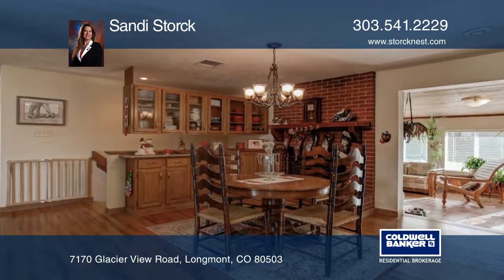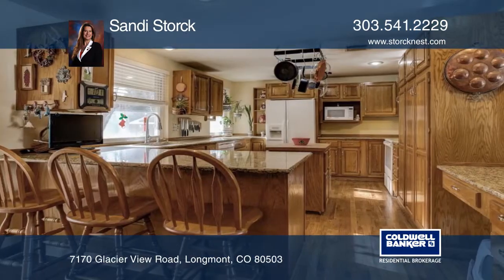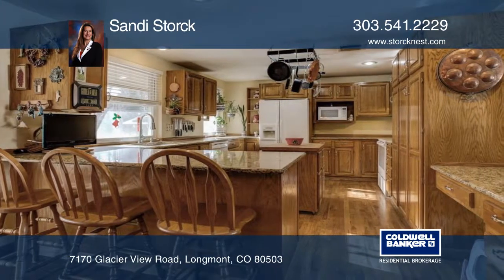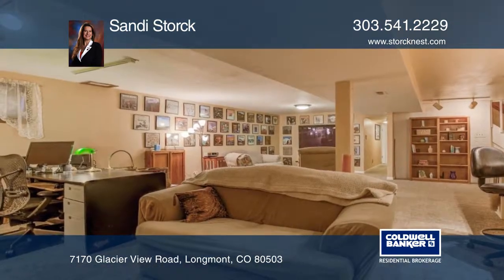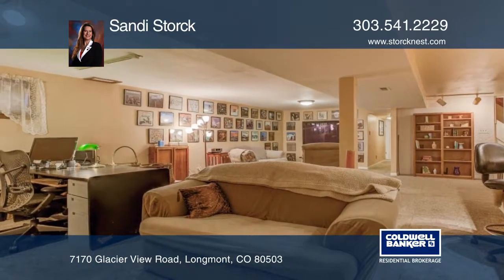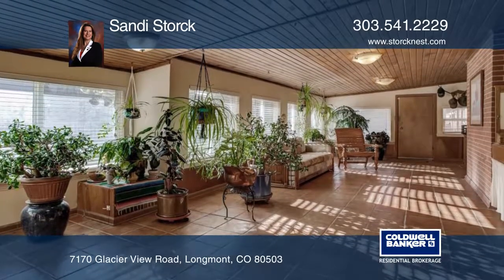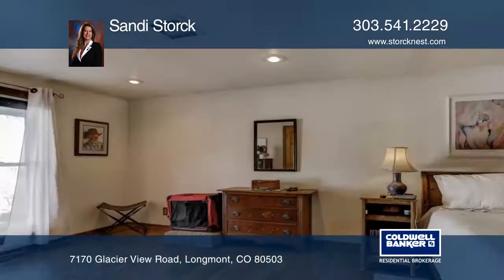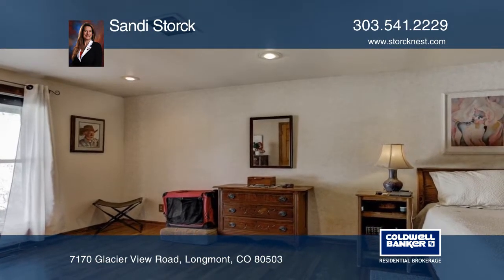Sandi Storck presents 7170 Glacier View Road Longmont, CO | ColdwellBankerHomes.com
7170 Glacier View Road, Longmont, CO

Meticulously Maintained*Delightful Mid-Century Ranch with Charm and Character*Double Door Entry*Spacious Open Concept*Oak Hardwood Flooring*Updated Granite Kitchen*Abundance of Cabinetry*Breakfast Hearth Room with Brick Wood-burning Fireplace*4 Season Atrium*Terracotta Tile*Copper Wainscoting*Pine Cei